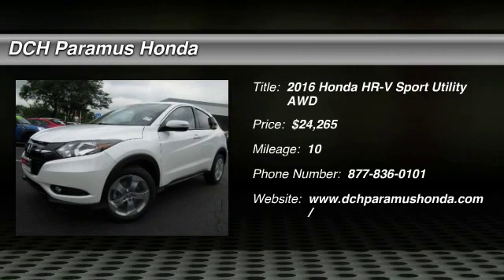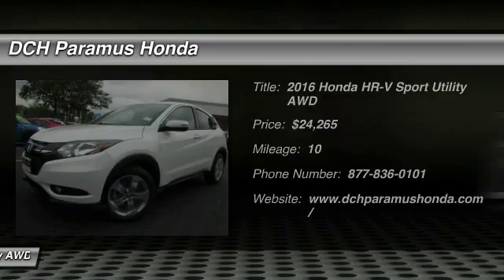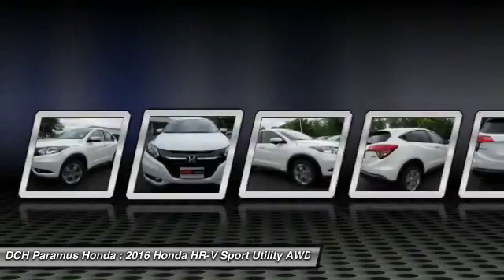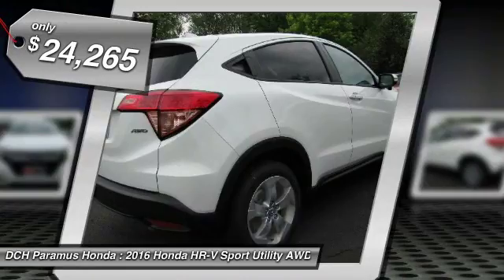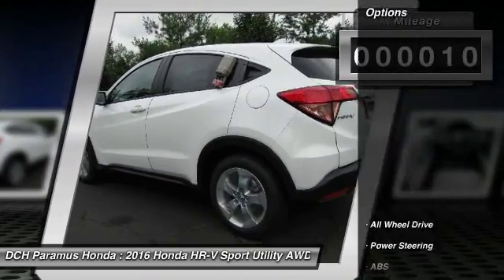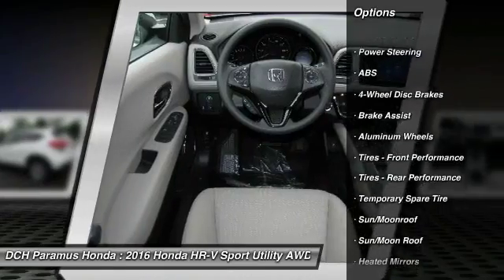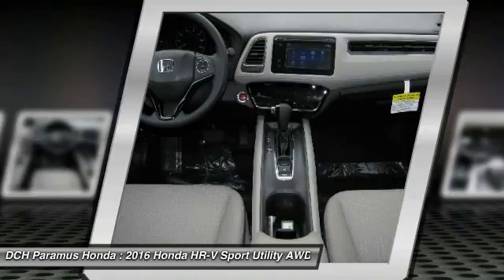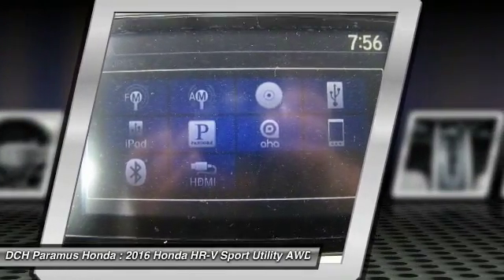2016 Honda HR-V PH63322